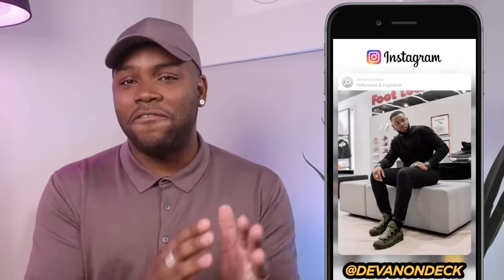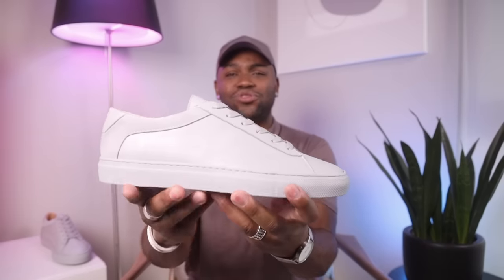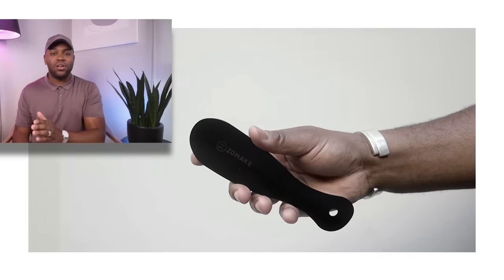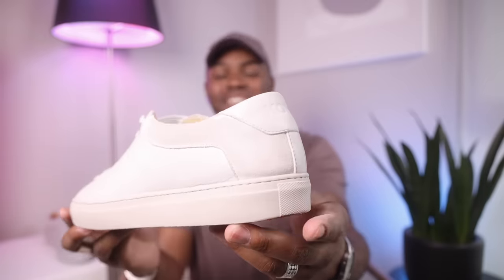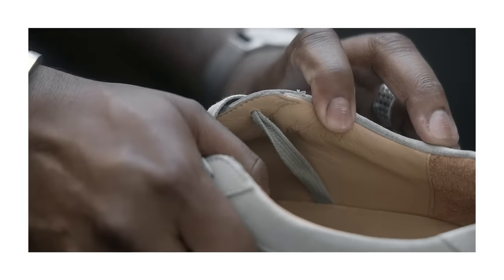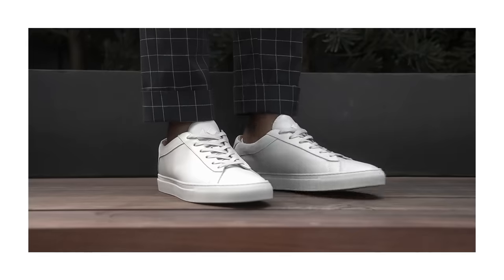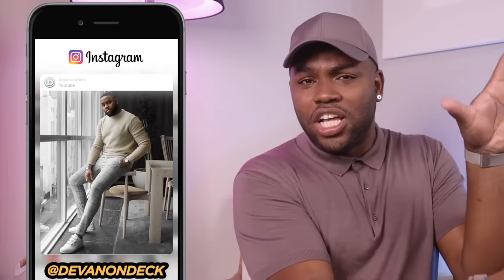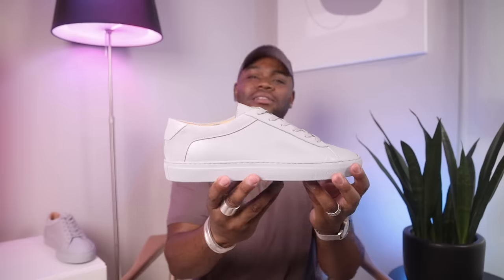HOW TO HIDE YOUR LACES (Easy + Fast Shoelace Hack)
How To Hide Your Laces (Easy Shoelace Hack)
● Twitter ‣ @devanondeck
● Facebook ‣ @devanondeck

Video Topic: Lacing Shoes For a Minimal Look

In this men’s fashion video I’m showing you 2 EASY ways to make sure you always have a clean looking shoelace at the top of your shoes. This is perfect for guys with minimalist style or people who want to get rid of that silly bow haha

Once you try this, you’ll probably want to lace your entire sneaker collection like this!